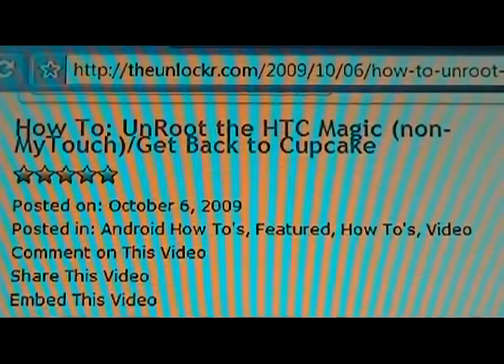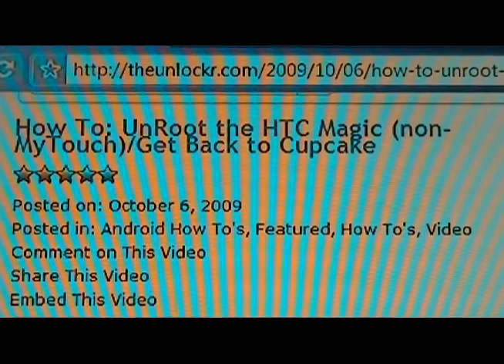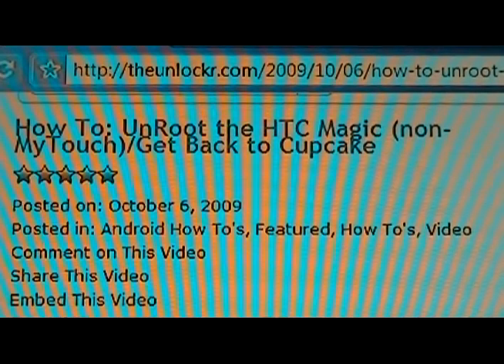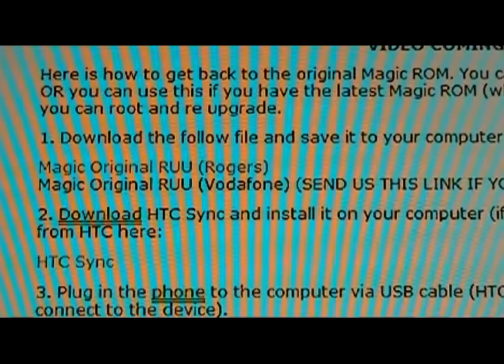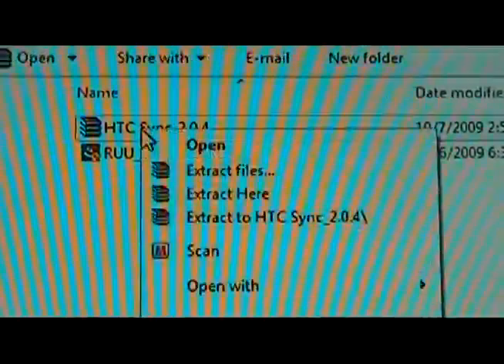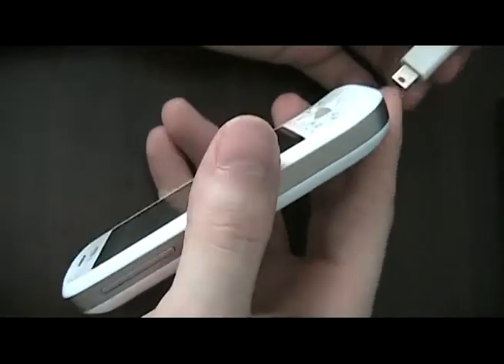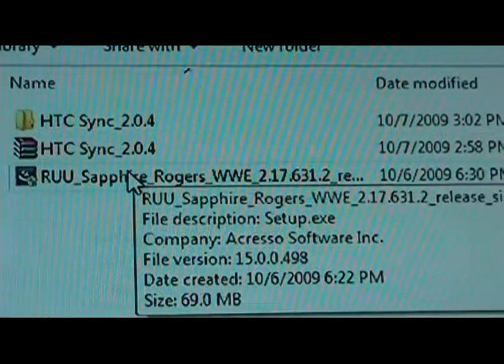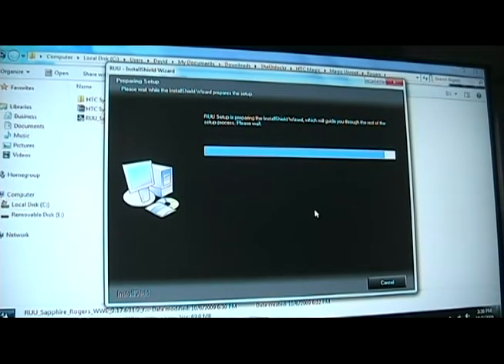How To - UnRoot Your HTC Magic